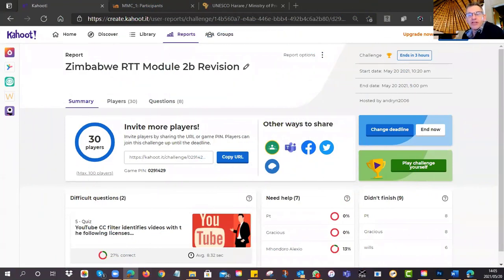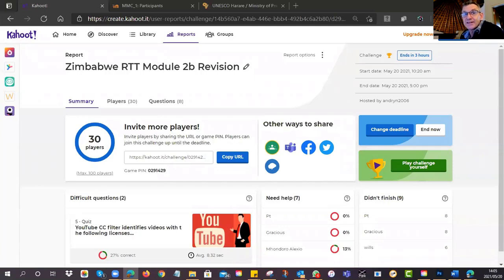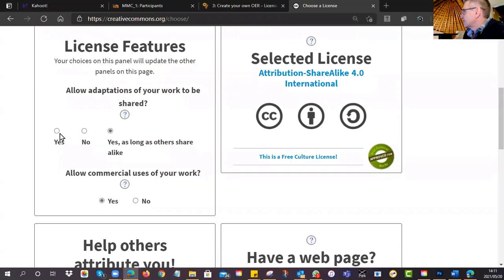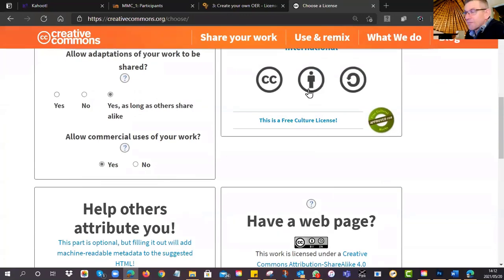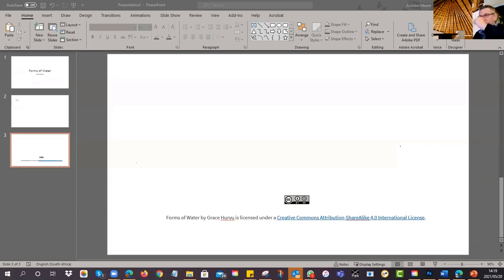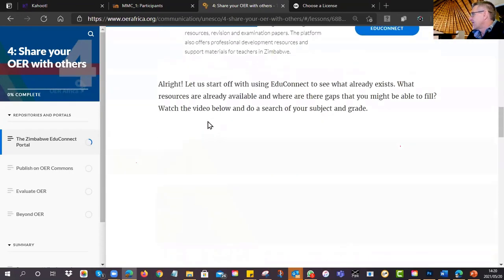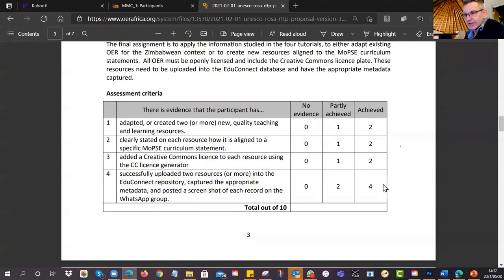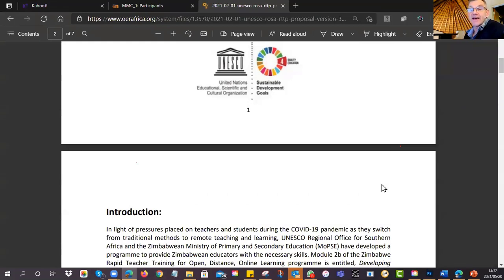Zimbabwe RTT G4:S4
Fourth Zoom recording of Module 2b for group 4 in the Zimbabwean Rapid Teacher Training in Open, Distance and Online Learning Programme.